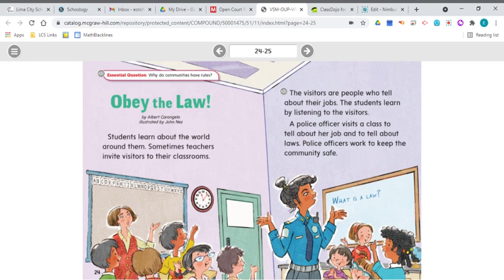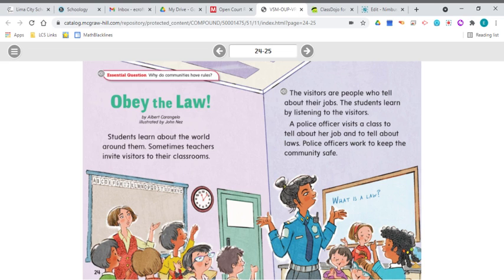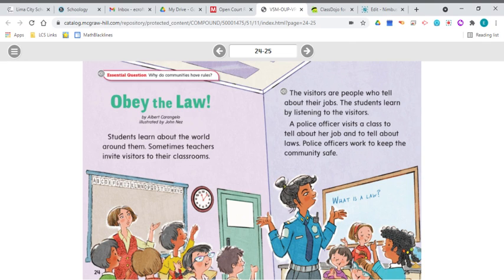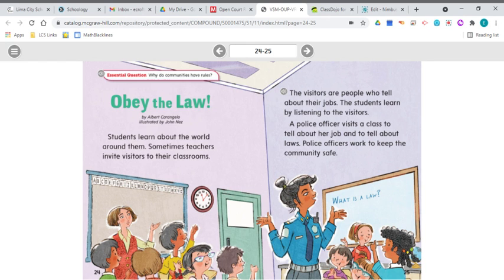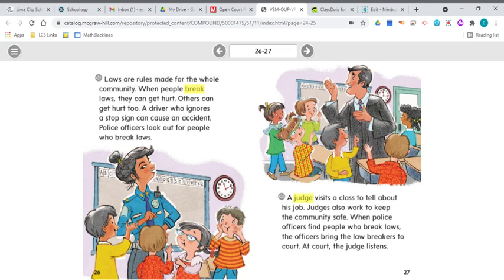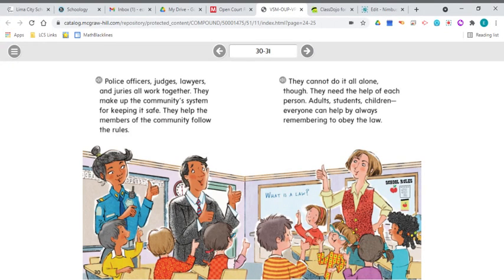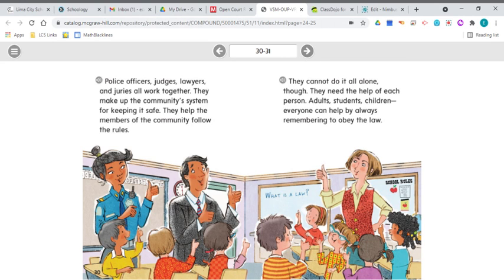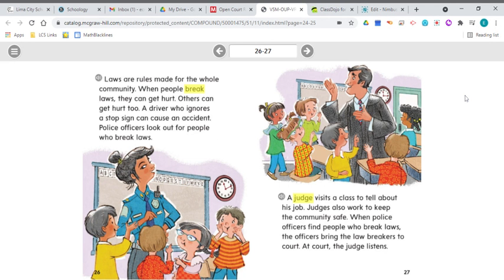screencast-nimbus-capture-2021.04.01-09_21_02.webm